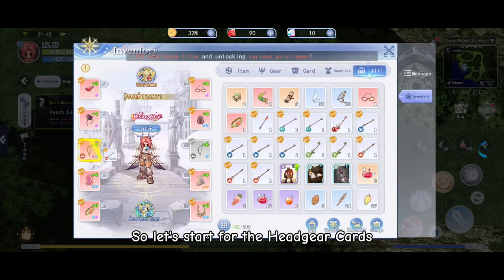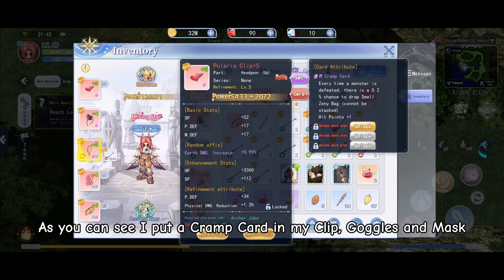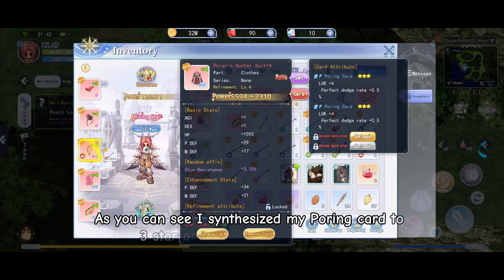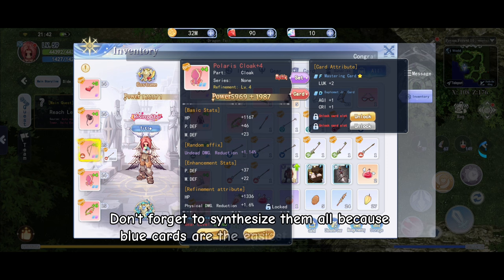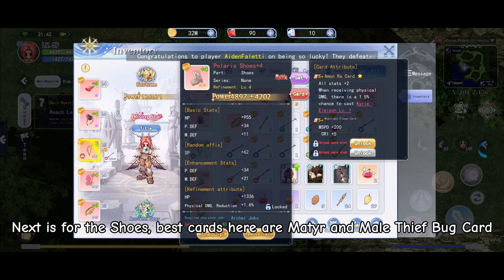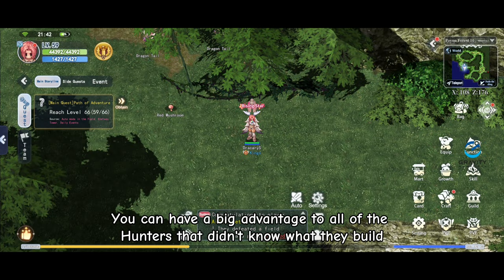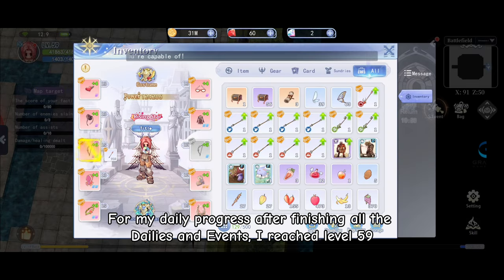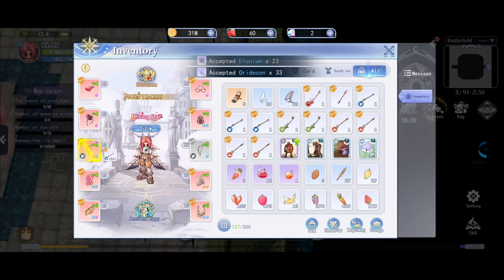Best F2P Build for Hunter Double Strafe | Day 4 Progress | The Ragnarok SEA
The Ragnarok Gameplay

The Ragnarok
Ragnarok Online
Novice
Archer
Hunter
Leveling Guide
Beginners Guide
Stats Points
Skill Points
Build
F2P Build
F2P Card
Double Strafe Build
Dex Build
Luk Build
1 Hit Mobs
Hunter Meta Build
130k Combat Power